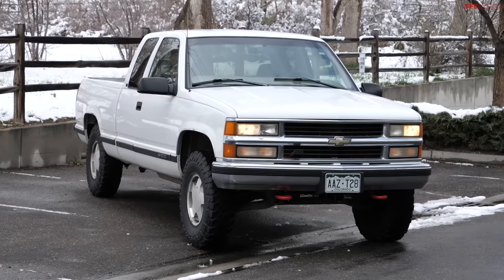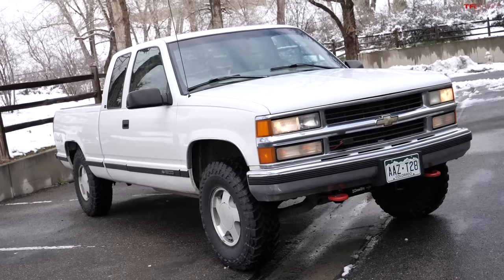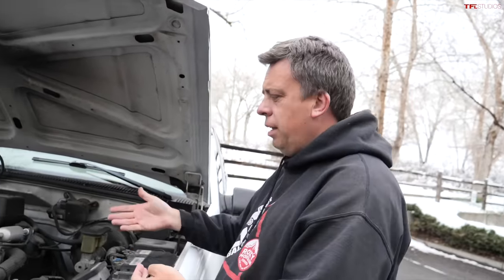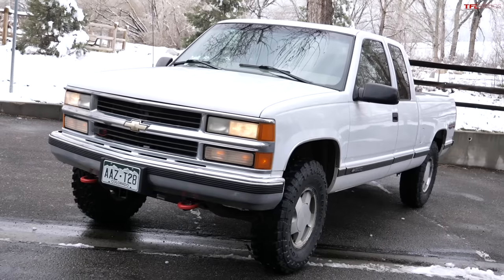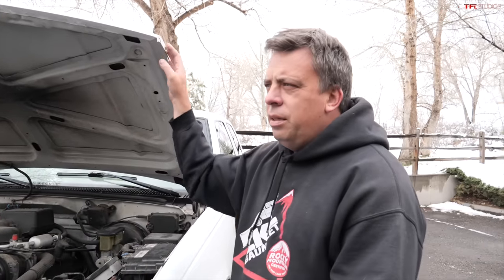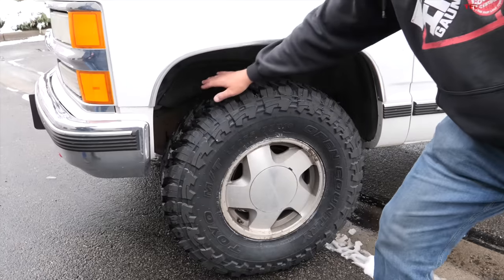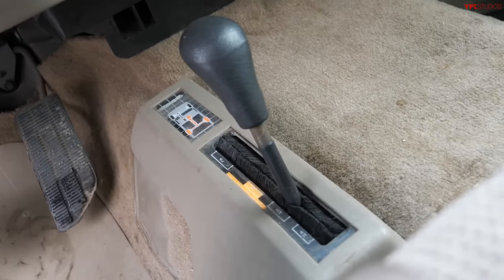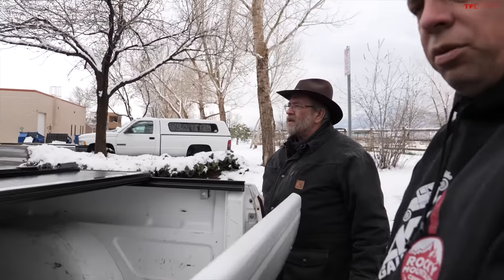Mr.Truck on Trucks: Was The 1990's Chevy Silverado The Greatest of ALL Time?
) In this video our truck expert Kent (Mr.Truck) takes a deep dive into vintage Chevy's to determine if the 1990's K1500 was the peak!